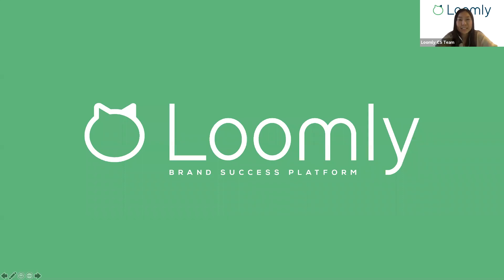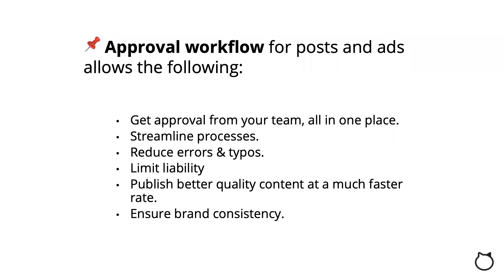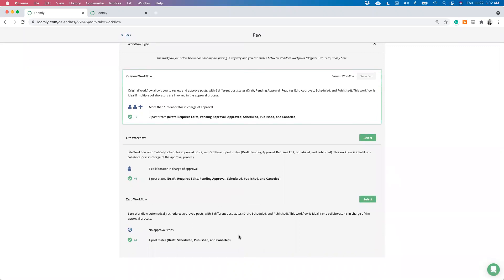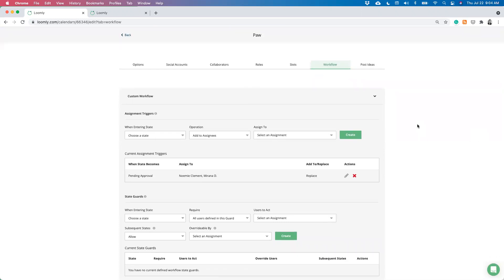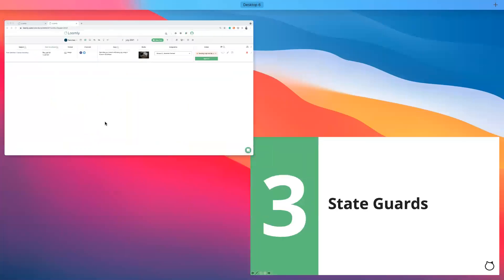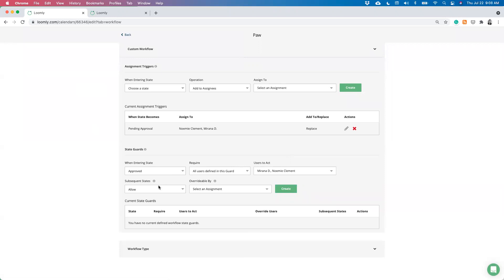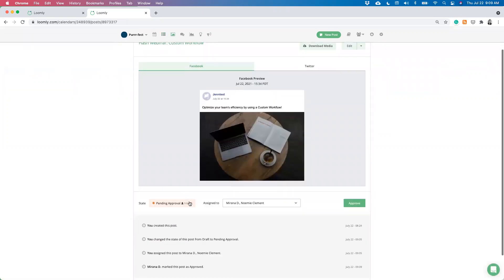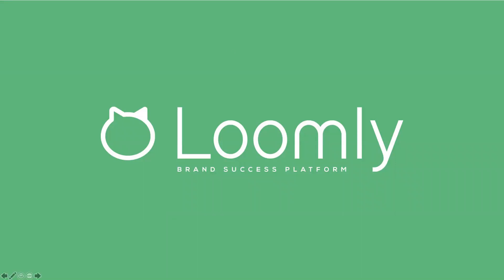Flash Webinar: Custom Workflow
The goal of Flash Webinars (15 minutes or less) is to offer you a quick but in-depth presentation of one very specific Loomly feature.

Here is Flash Webinar about Custom Workflow!

In this webinar, you will learn all there is to know about Custom Workflow:

- How to collaborate with your team and clients with Approval Workflows
- How to create and set up Assignment Trigger and State Guards
- Learn how to create an efficient workflow process for your team.